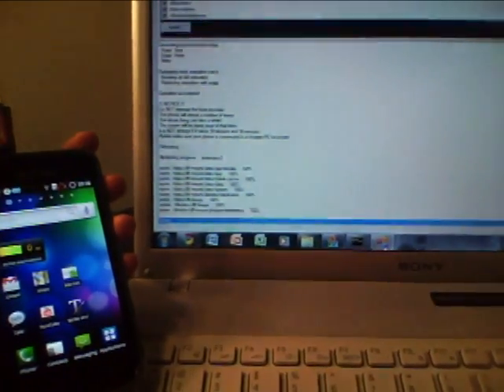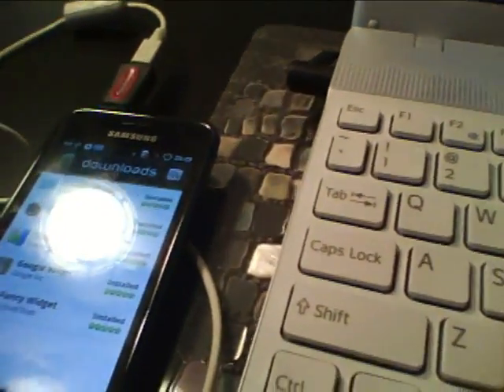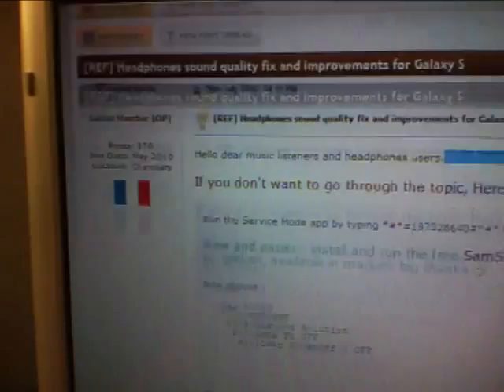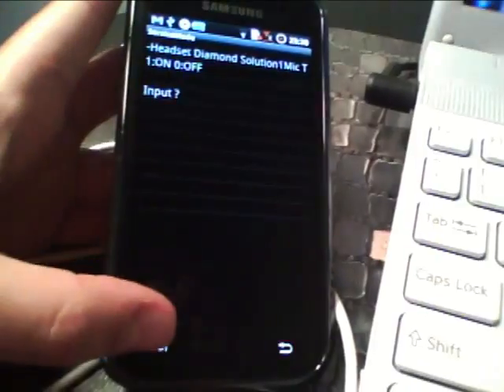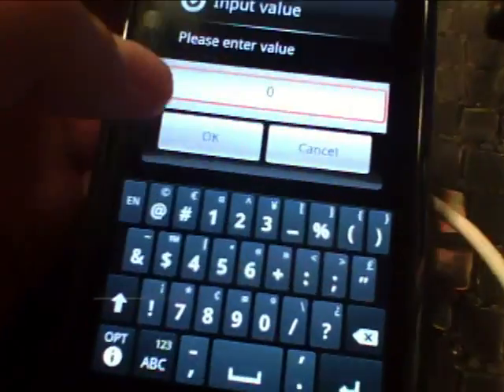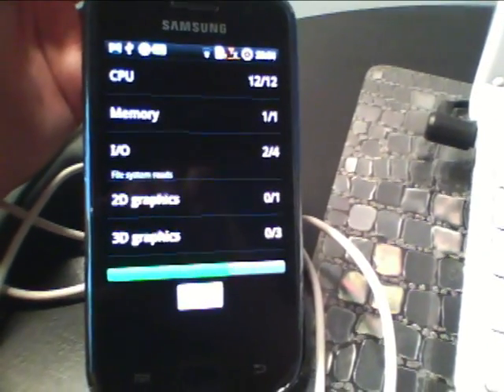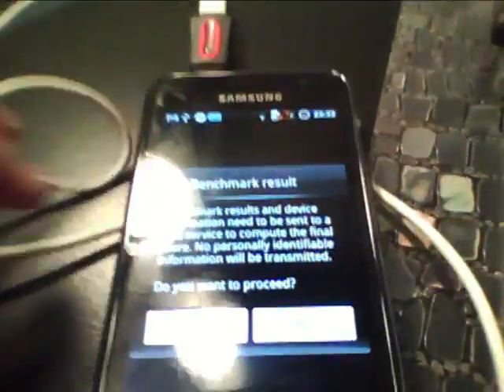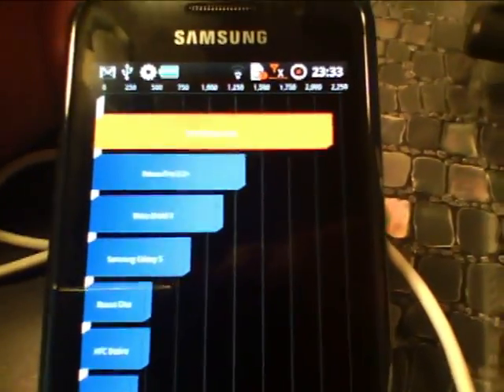Samsung Galaxy S Full Customization Guide (Part 3 of 3)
Update 1: I think while editing the video, I accidentally snipped the CFLagfix tutorial.  I'll go edit the video now...
Customizing your new Android phone, flashing new firmwares, custom roms, and custom patches may seem like a lot to swallow if you're someone who's new to the Android scene.  This guide is going to walk through pretty much EVERYTHING you need to do to get from your brand new phone to a custom, rooted phone.  Estimated time to complete? About an hour or so :)

Note: Firmwares & roms are for the international i9000 galaxy s...Captivate & Vibrant owners, try at your own risk.

Download Custom Firmware for ROOT (if you know how to root through a different method, feel free to skip this method)